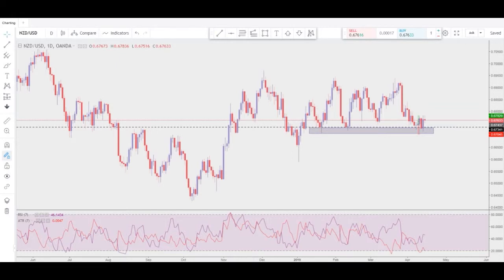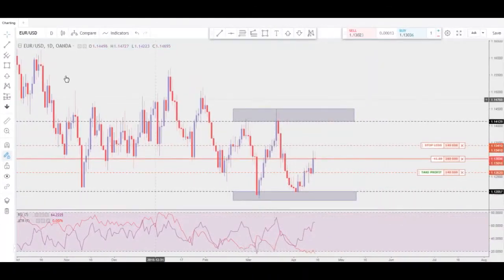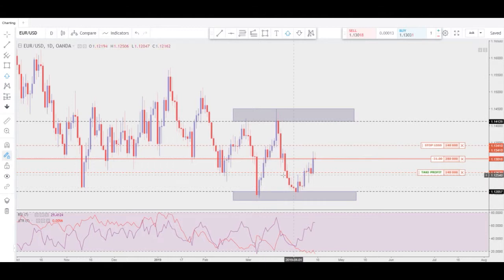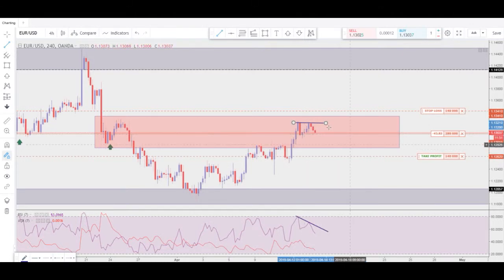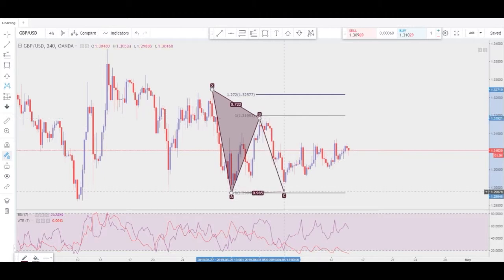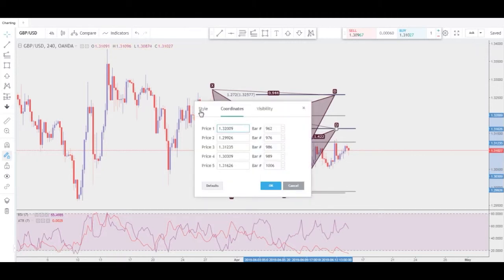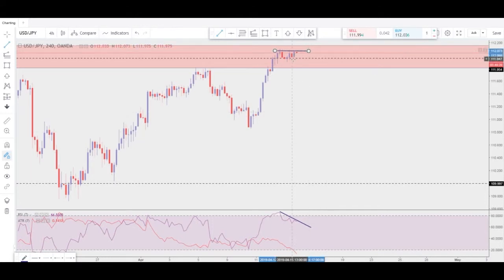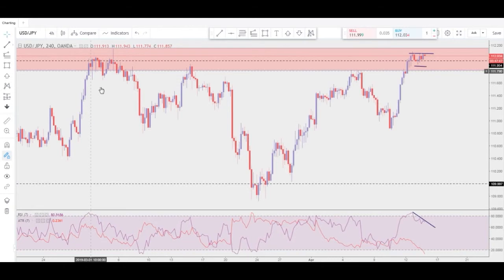Forex Market 15 04 2019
Analysis of three pairs this week, EURUSD, GBPUSD, and USDJPY. I also go over trade on the NZDUSD from last weeks FMP. Hope you all have a lovely week, stay safe and see you back on my next video.